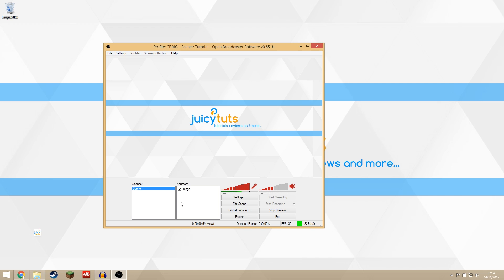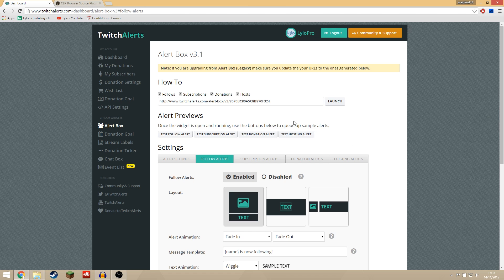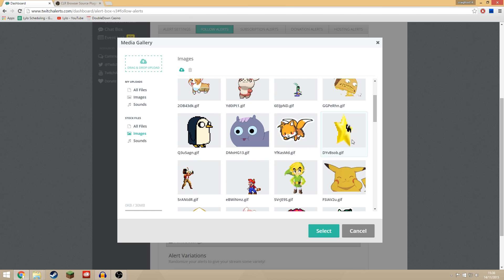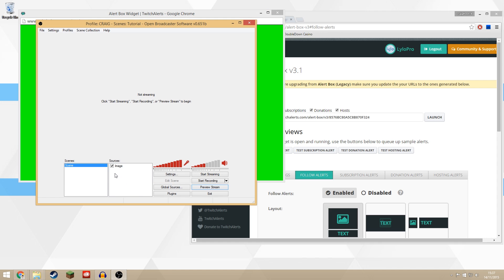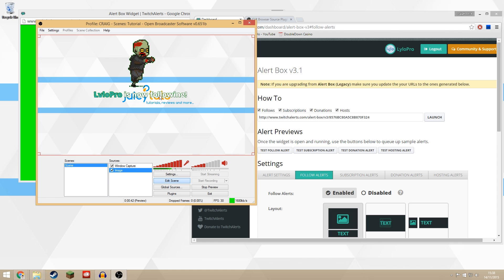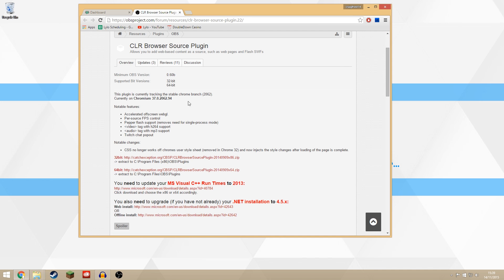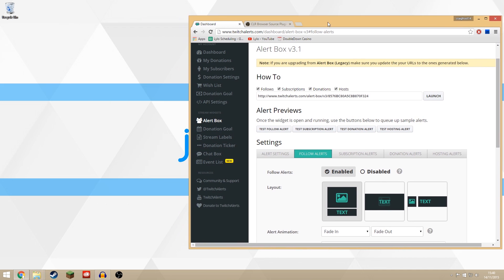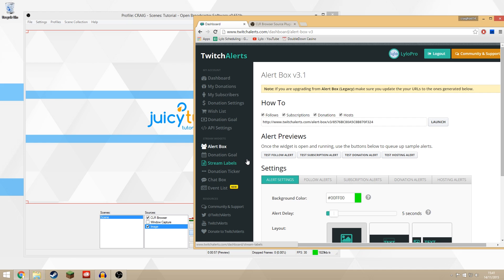How to use Twitch Alerts - OBS (TUTORIAL)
Learn how to setup twitch alerts for live streaming on twitch.tv!